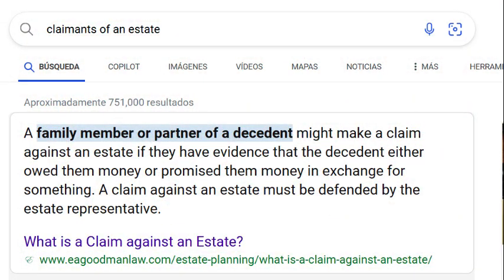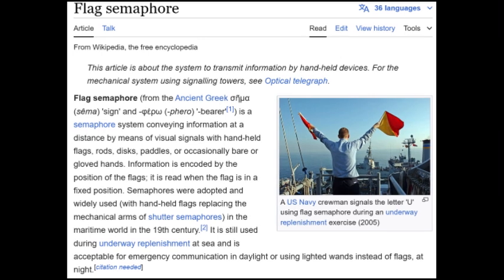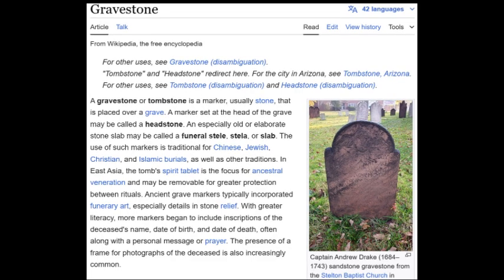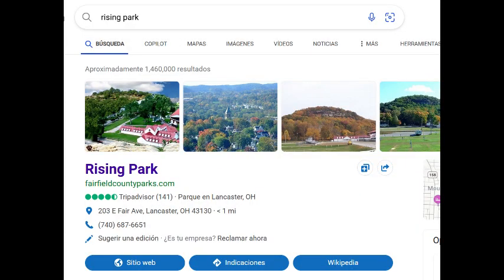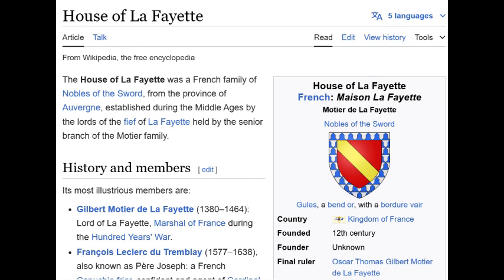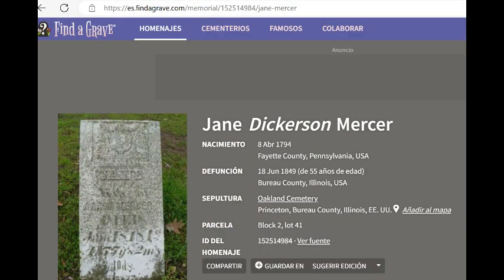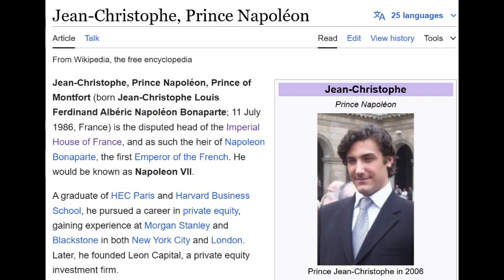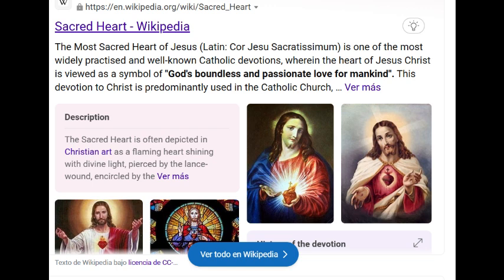The Game of Authentication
Authentication is the primary component to gaining control over an estate, through authenticating a claim. As we will learn, estates incorporate more than just real estate, and including what we know as governments, families, and just about anything else. Control of an estate is at the heart of the issue, and the game of authenticating claims against the estate is an age old conflict; which will likely never really be resolved.
A New Republic